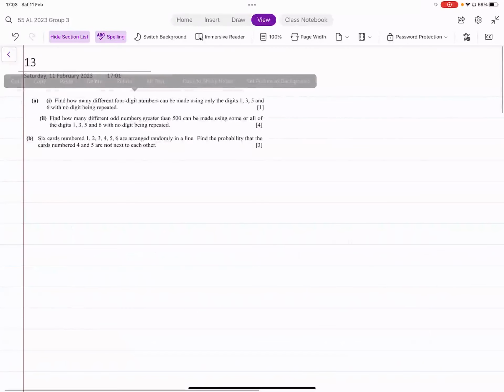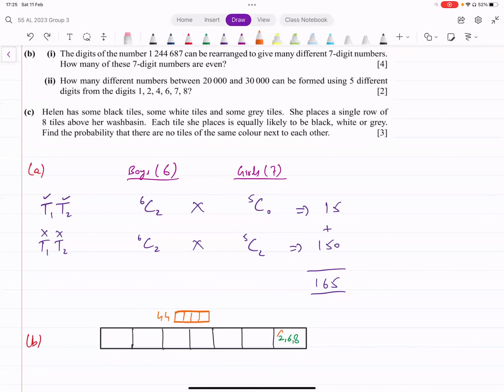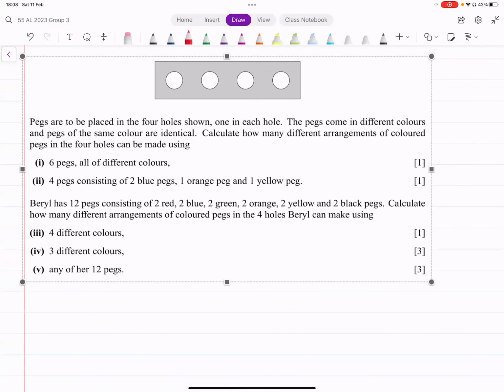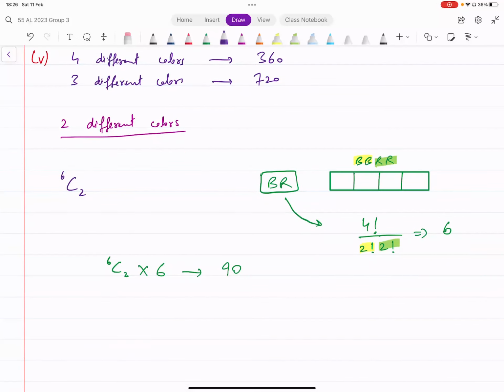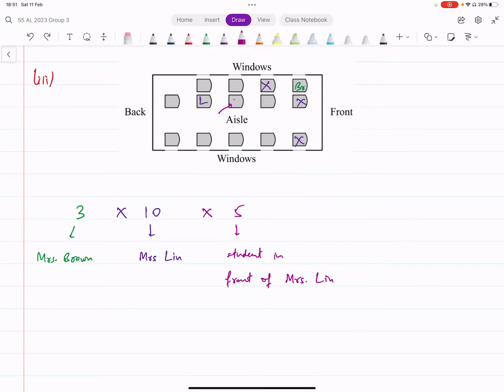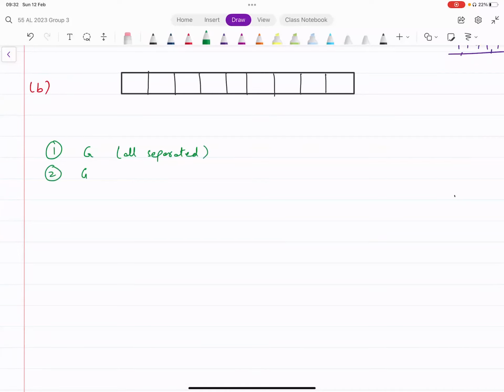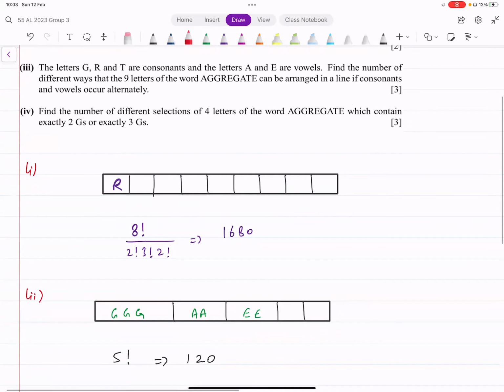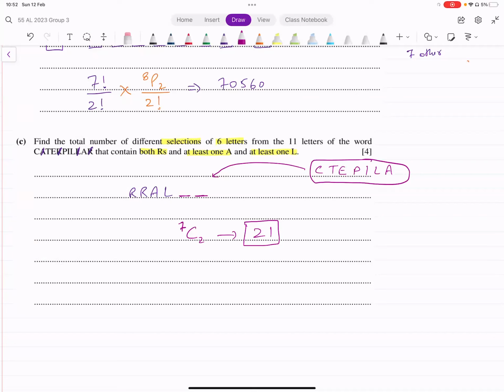S1 Permutations & Combinations | Difficult Past Paper Questions | AS & A level Math 9709